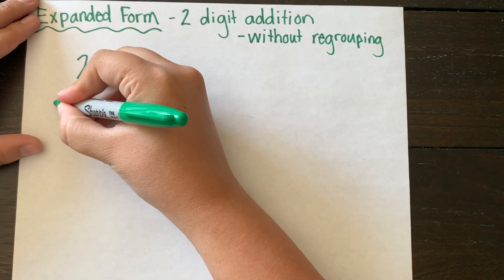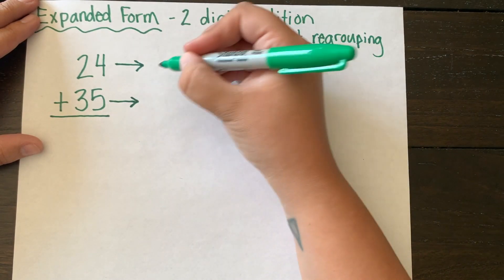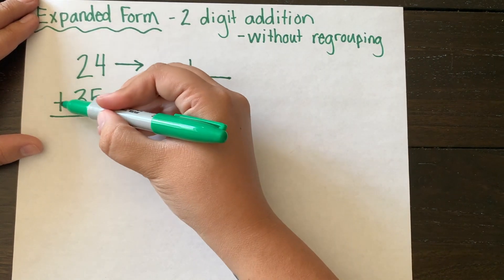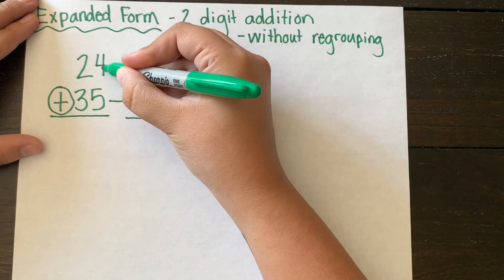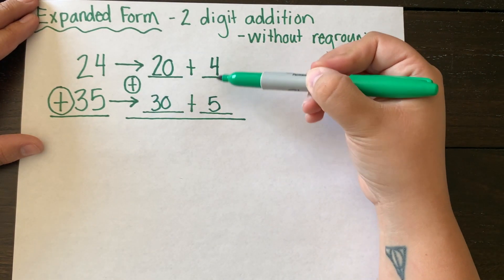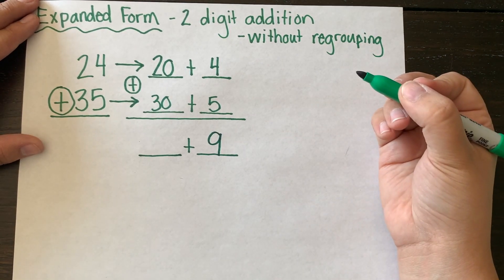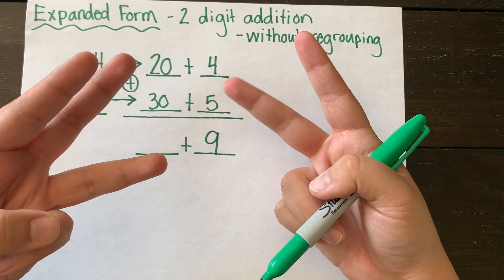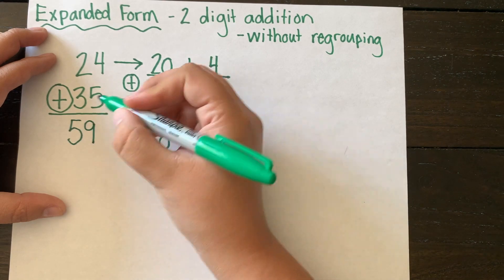2 Digit Addition Expanded Form WITHOUT Regrouping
This video is about 2 Digit Addition Expanded Form WITHOUT Regrouping